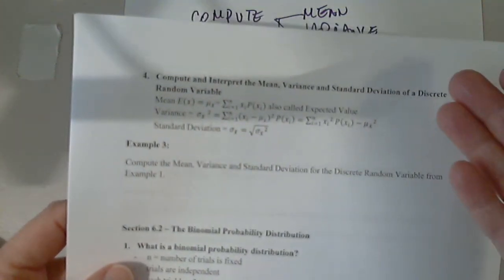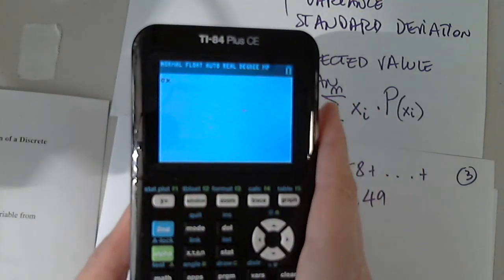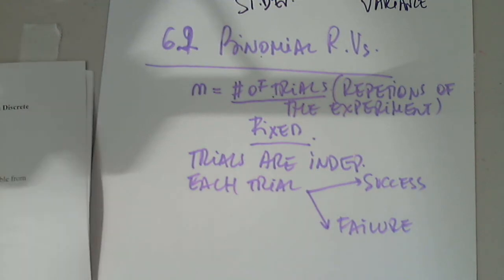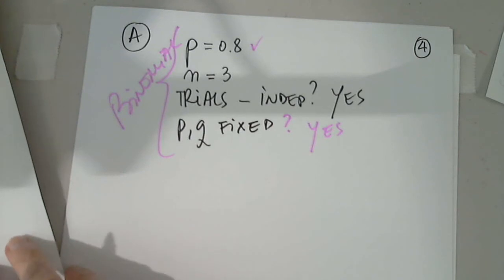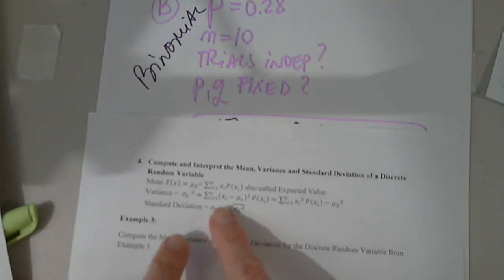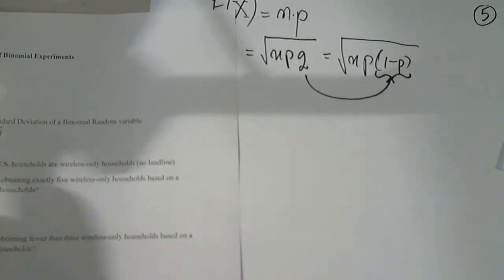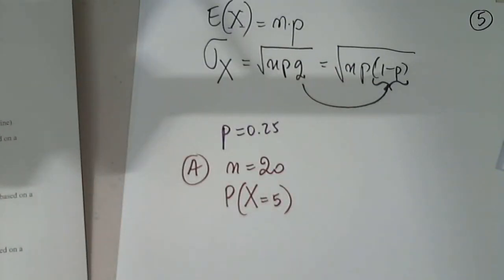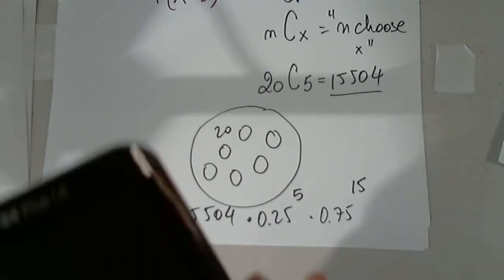MAT 135 6.1 - 6.2 PART 2 OCT 14